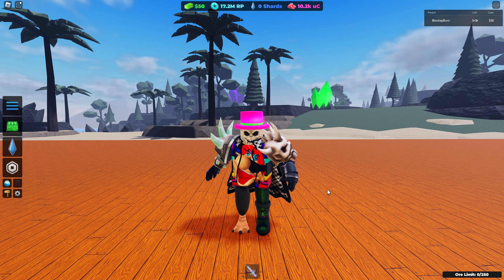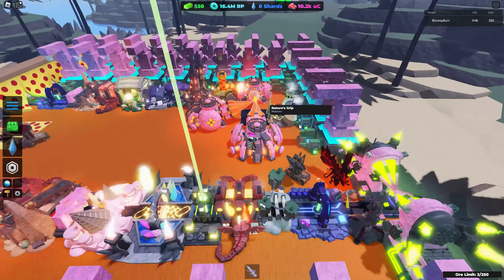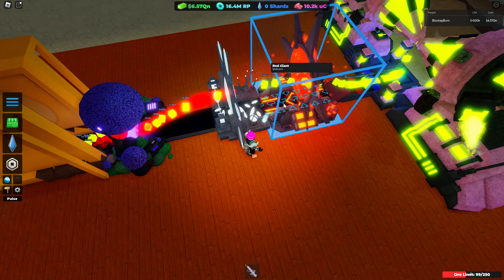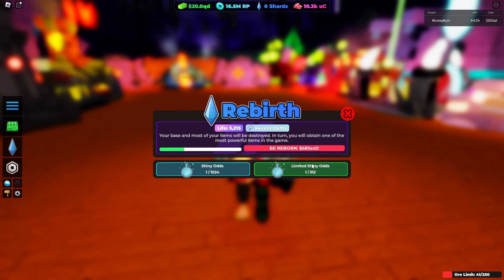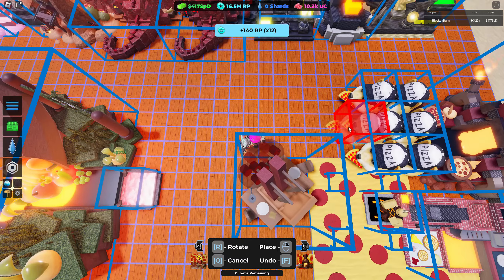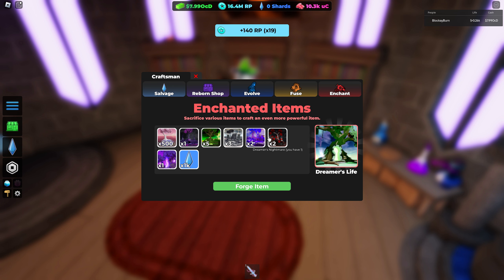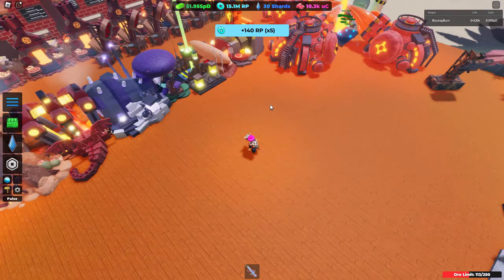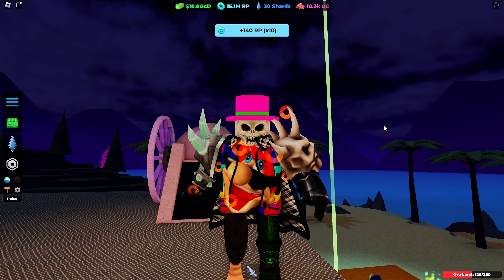CORNUCOPIA - Miner's Haven 2024 (#11)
The progression is getting more progression. We have now obtained our first enchanted tier item that wasn't a complete freebie to craft! And the process of getting it was extremely fast and smooth! Absolutely no issues with getting ONE SPECIFIC ITEM.